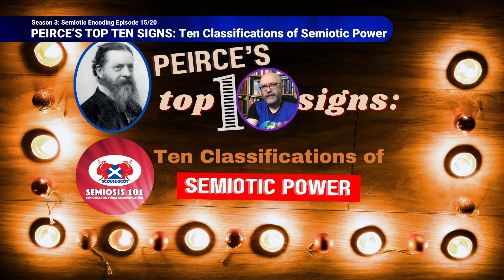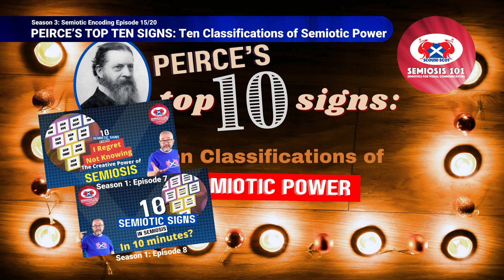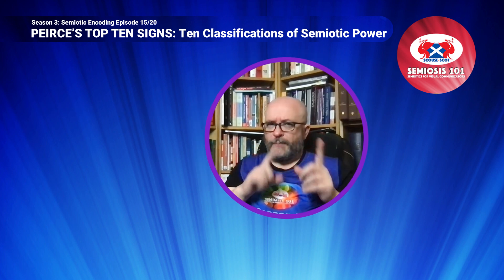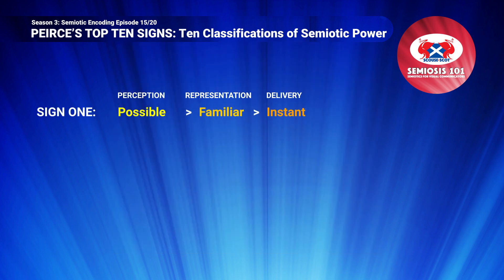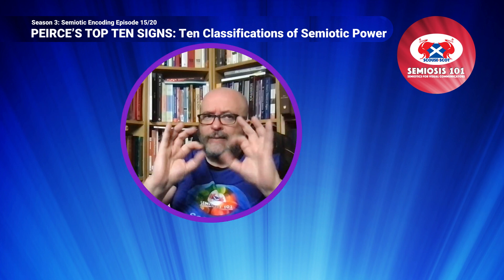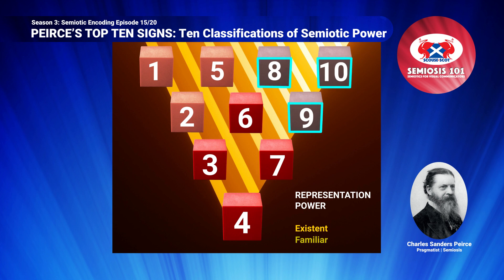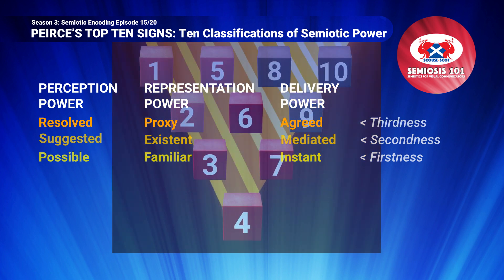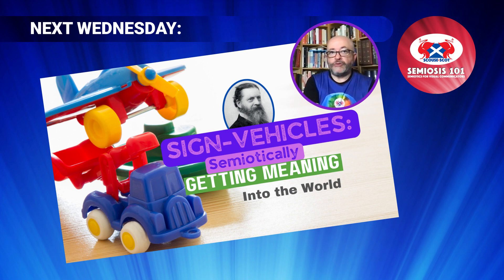3.15: SEMIOTIC POWER: Peirce's Top Ten Semiotic Signs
Welcome to episode fifteen of season three of Semiosis 101.

In PEIRCE’S TOP TEN SIGNS: Ten Classifications of Semiotic Power we discuss the mindful alignment of semiotic thinking with ideation to aid the creative to work smarter, and not ‘louder,’ structured by Peirce’s 10 semiotic sign classes.

So watch this free YouTube Semiosis 101 episode in full or jump to the parts that really interest you using the timings below.

00:07 Welcome
02:00 Episode 3.15: PEIRCE’S TOP TEN SIGNS: Ten Classifications of Semiotic Power
 02:35 Sign One
 03:35 Visual Noise
 04:35 Perceptual Change
 05:31 Three Words
 06:29 Sign-vehicles
 07:18 Perception Power
 08:13 Representation Power
 09:03 Delivery Power
 09:55 Powering Semiosis
 10:49 The 10 Sign Classes
11:48 Next Week's Episode Preview

Books mentioned in the video:
FireSigns – A Semiotic Theory for Graphic Design
Steven Skaggs

James Hoopes

Gérard Deledalle

Peirce
Albert Atkin

Tony Jappy

Daniel Chandler

Sean Hall